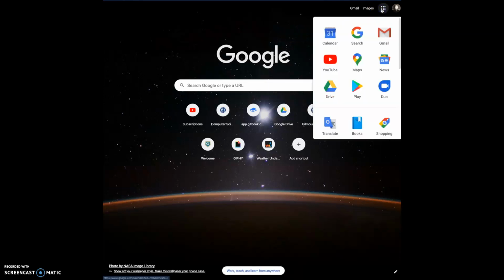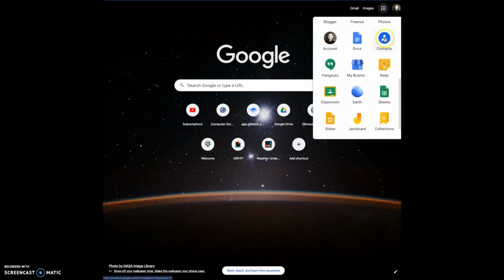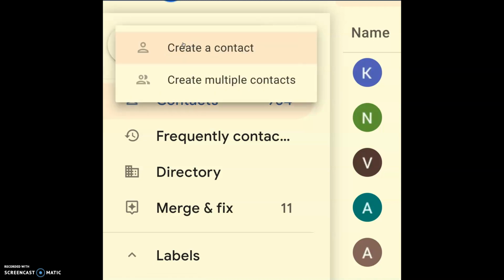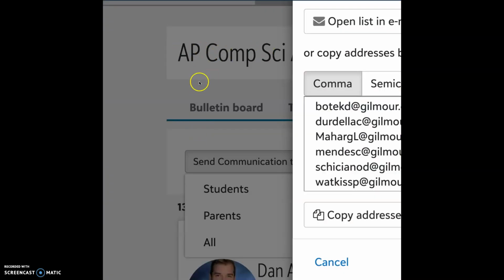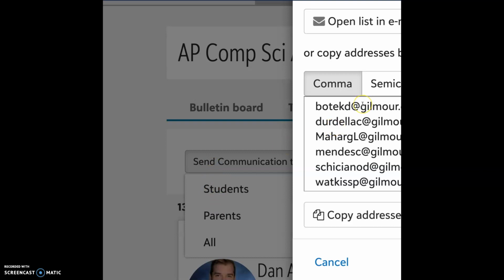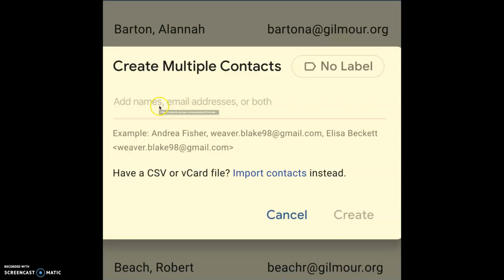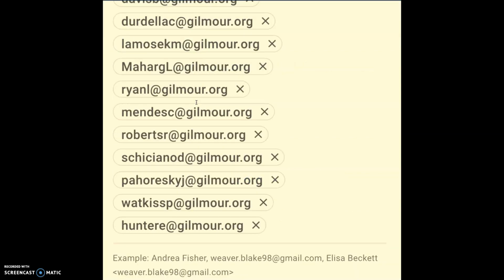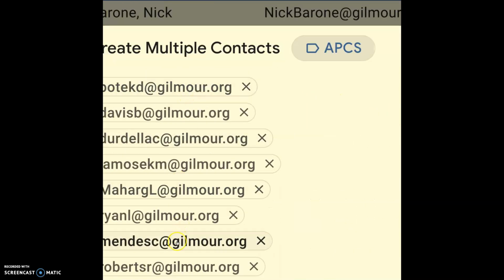Create contact labels for your classes